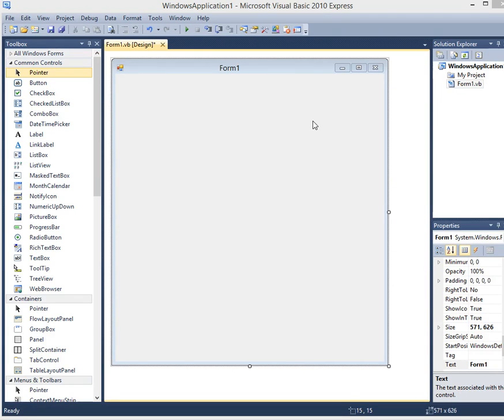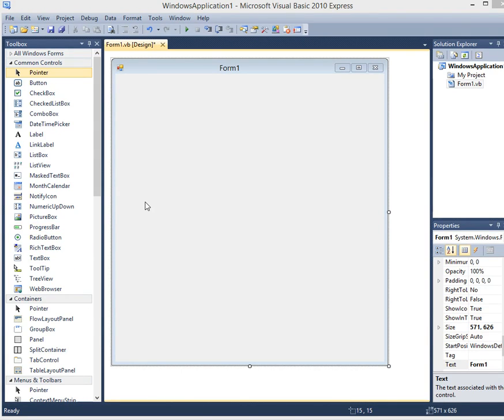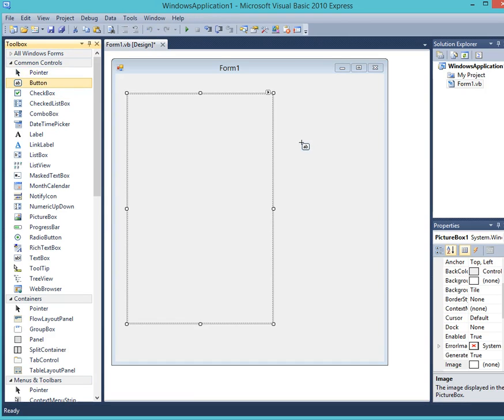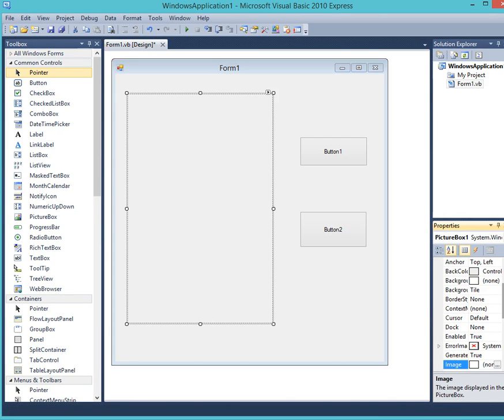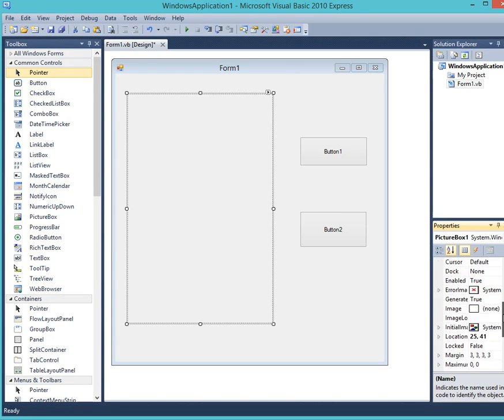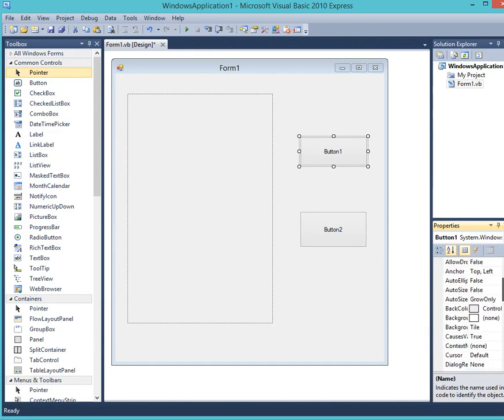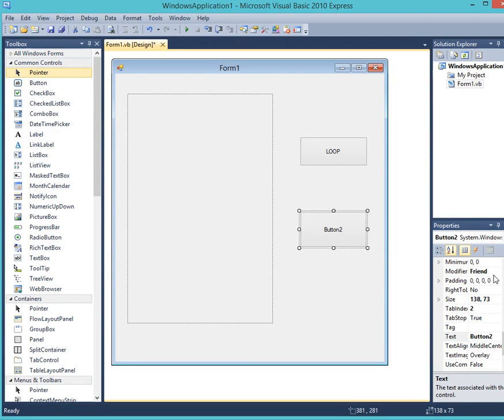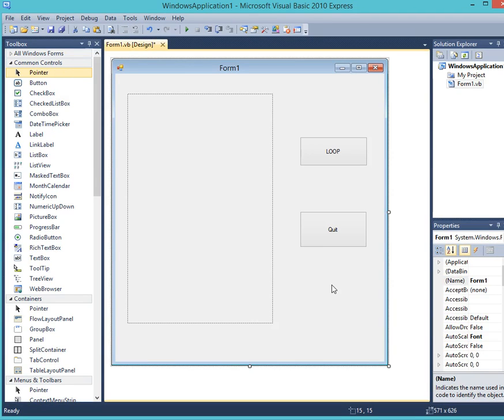Visual basic task 7 (creating a form)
This video shows you how to create a form for a name generator